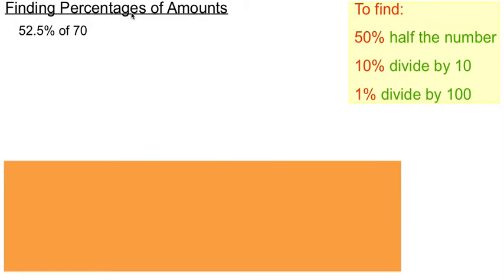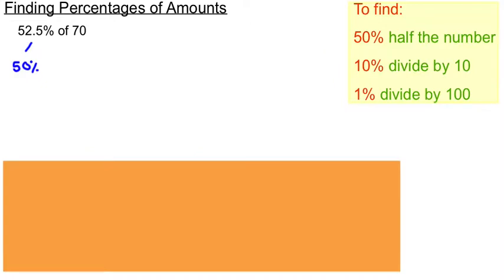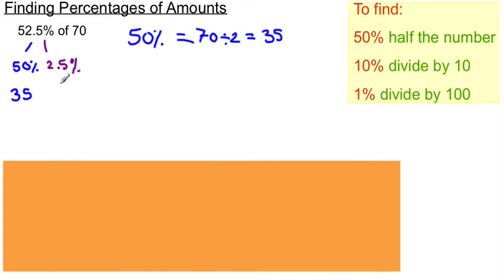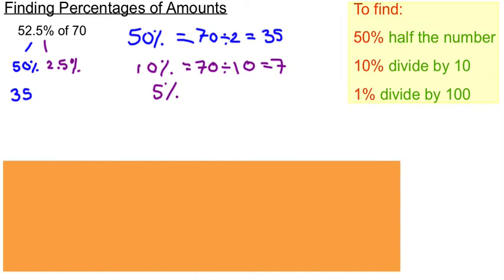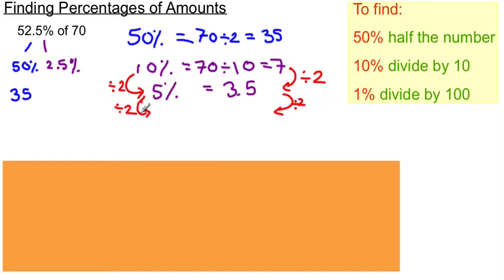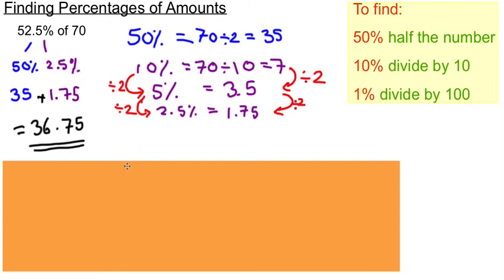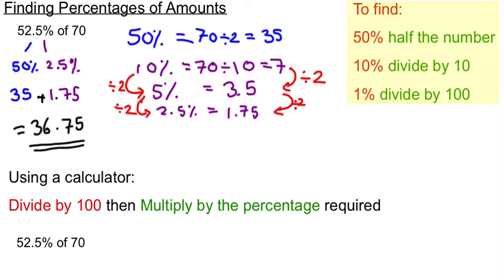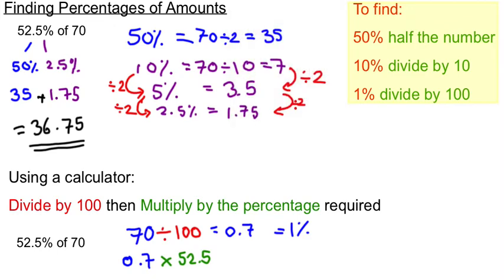Finding Percentages of Amounts